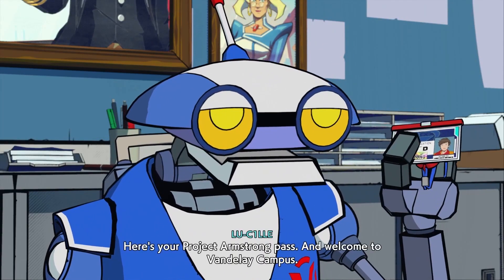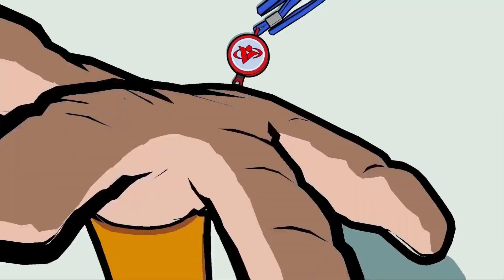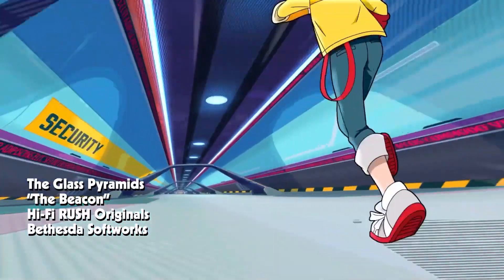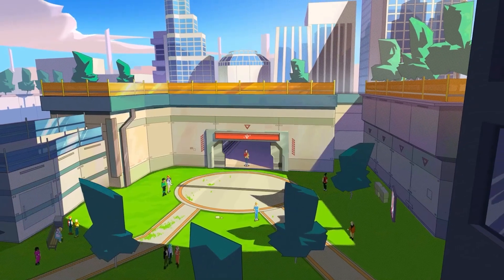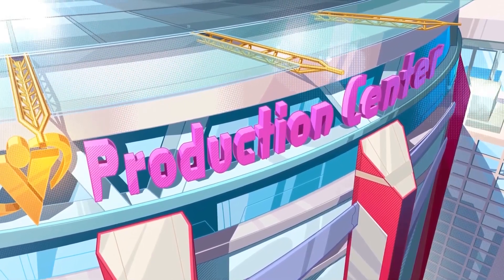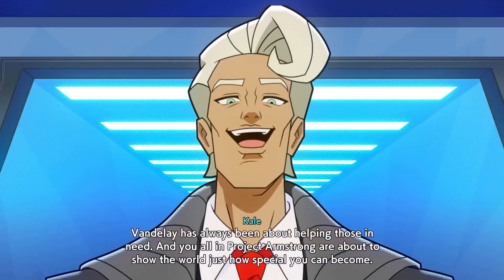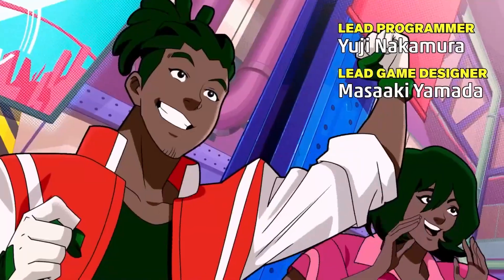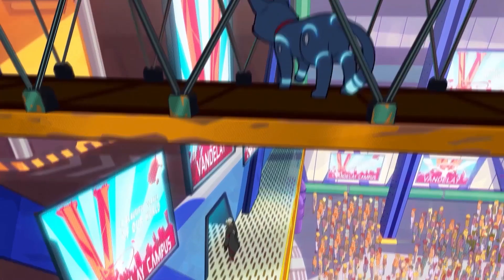How Long Does It Take To Beat Hi-Fi Rush?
According to HowLongToBeat, Hi-Fi Rush will take 11 hours to complete the main story, depending on how long you spend searching around the tracks. It is very easy to skip over the side content in this game, so you can just have fun with the tracks and move on to the next game in no time, whilst still having a blast with Hi-Fi Rush.

If you want to spend more time in the world and try to complete it at 100%, you are looking at around 22 and a half hours, which isn't that much time to complete a game and makes it a great choice for anyone who likes trophy hunting and fully-completing games.

Hi-Fi Rush is a rhythm-action game where the protagonist Chai, his enemies, and parts of the environment move to the beat. Attacking on rhythm is not required, as actions automatically sync up with the music, but by timing the button presses right the players are rewarded with higher damage output and timing-based combo finishers deal additional damage. A parry move allows players to cancel enemy attacks by pressing the button at the exact moment of attacks. In addition to the beat-em-up action mechanics, there are also rhythm-based minigame elements where players repeat cues in a call-and-response fashion, or press buttons in rhythmic sequence based on on-screen cues.

The game takes place across multiple linear stages, representing various divisions of the antagonist corporation. Each division is based on a particular musical style, and Chai engages in boss battles at various points.

In addition to combat, the game also features some platform game elements, as well as a system of upgrades to unlock new moves, abilities, and perks, which can be purchased with gears, an in-game currency earned in combat or by exploring levels. Permanent upgrades to health and the special meter also appear in stages as collectibles.

Completing the game once unlocks bonus features, such as the ability to revisit past levels and previously inaccessible areas, a new difficulty setting, and Rhythm Tower, a survival mode similar to Bloody Palace from the Devil May Cry series.

The game follows self-proclaimed "future rock star" Chai (voiced by Robbie Daymond in English and Hiro Shimono in Japanese), whose music player is accidentally embedded in his chest during experimental cybernetic surgery, allowing him to sense the rhythm of the world. Labelled a "defect" and hunted by the corporation that transformed him, Chai bands together with new friends to defeat the company's executives and put a stop to their plans. Hi-Fi Rush includes licensed music from bands such as The Black Keys and Nine Inch Nails.

This Video Includes: hifi rush,hi fi rush,hifi rush review,i tried hifi rush,hifi rush gameplay,luke stephens hifi rush,hi-fi rush,hi fi rush gameplay,hi-fi rush part 1,video game trailers,hi-fi rush gameplay,hi-fi rush hard mode,shadow drop,xbox series x games,xbox series s,xbox showcase,hi-fi rush walkthrough part 1,xbox bethesda showcase,luke stephens critique,xbox game pass,xbox exclusive,tango gameworks,bethesda,xbox news,game pass,xbox games,new gamepass#hifi